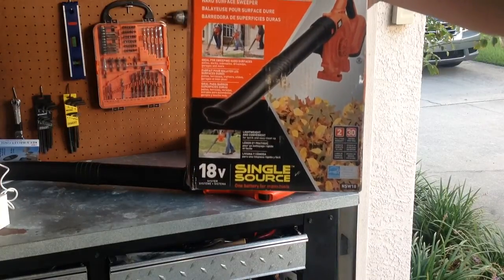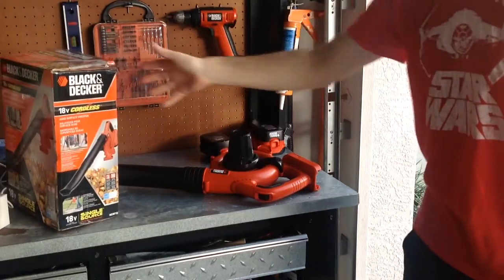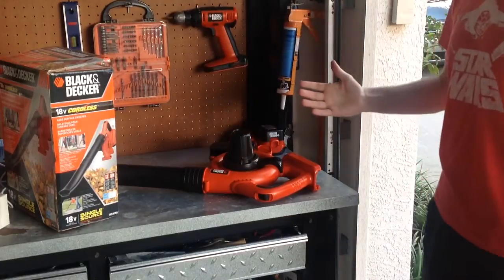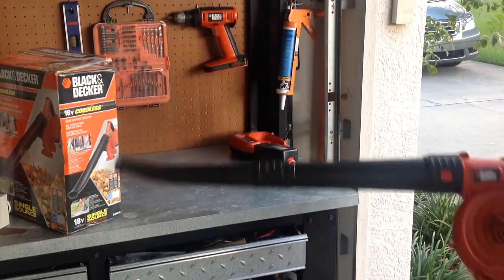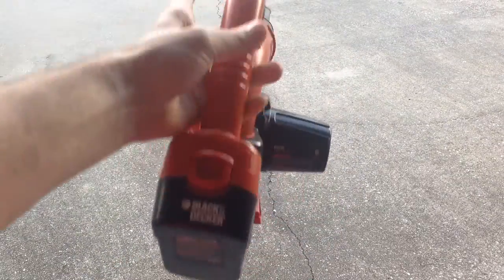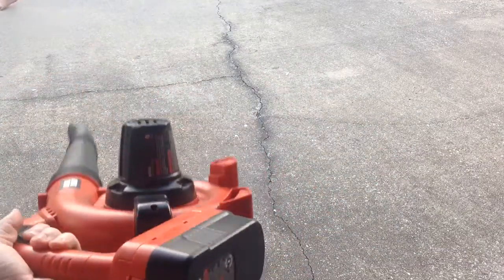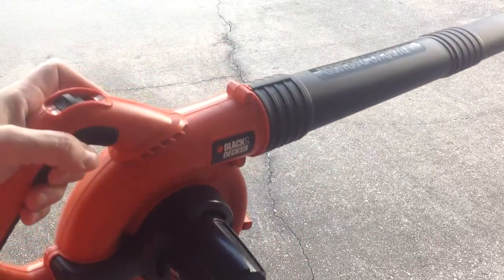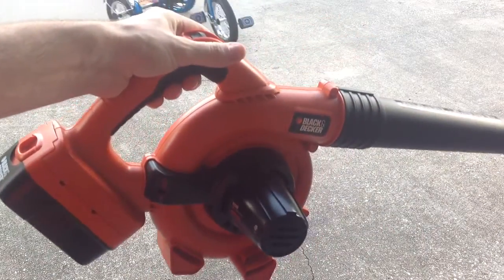Black and Decker Cordless Blower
Black & Decker 18v, 20v & 40v blowers ON SALE

The Black & Decker NSW18 18-Volt NiCad Cordless Sweeper is ideal for clearing driveways, sidewalks, decks, garages and other hard surfaces of leaves, grass clippings, and other lawn debris. It has a rechargeable 18V battery for easy use without extension cords and is Lightweight at just 4.8 pounds for quick and easy clearing of debris. Its low noise design allows for quiet operation and it has a built-in scraper that allows users to loosen matted leaves and stuck-on debris. The soft grip handle provides added comfort during use.

Efficient design easily clears debris from hard surfaces like patios, decks, walkways, driveways and garages
Rechargeable 18v battery for easy use without extension cords
Lightweight at just 4.8 pounds for quick and easy clearing of debris
Its low noise design allows for quiet operation
Soft grip handle provides added comfort during use